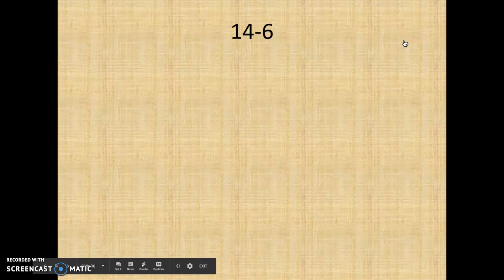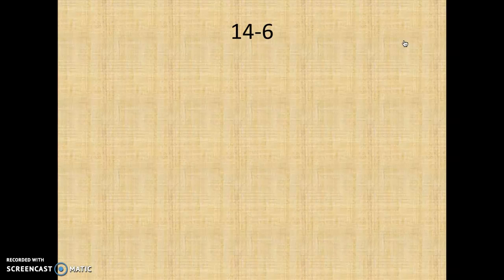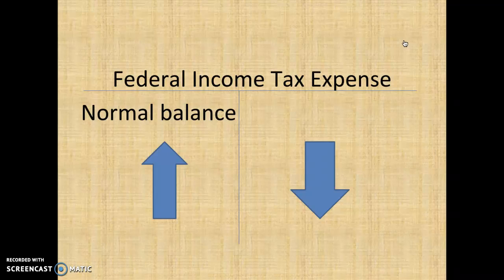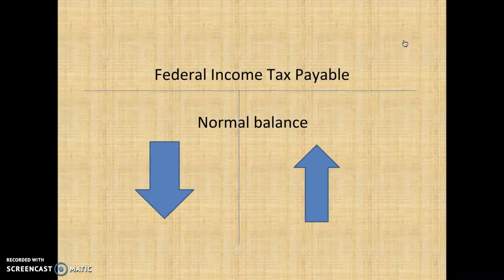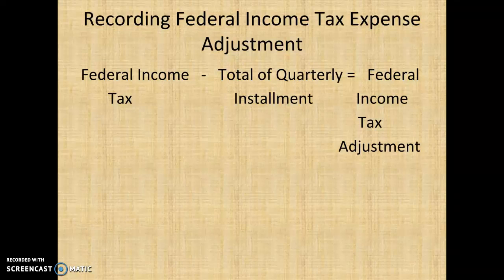Accounting I: 14-6 Notes